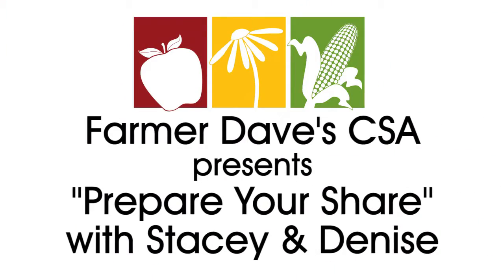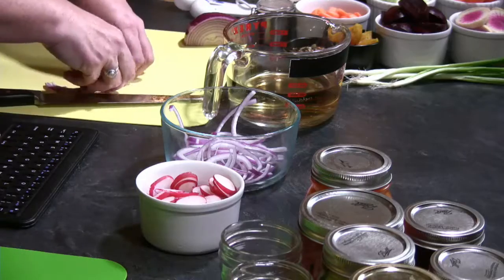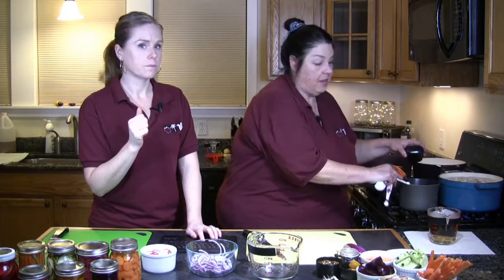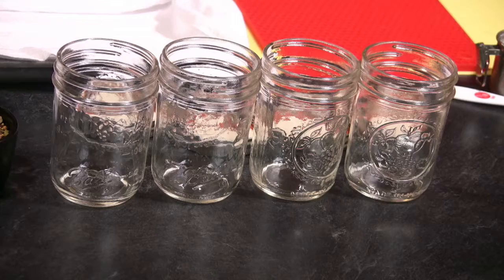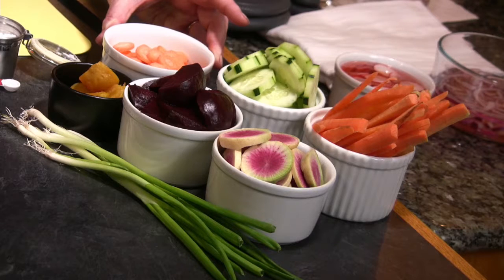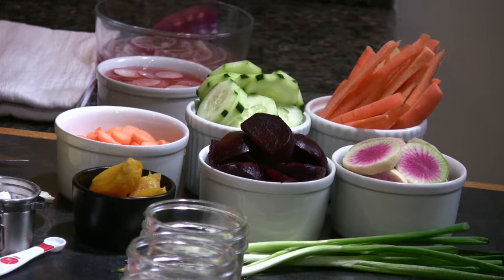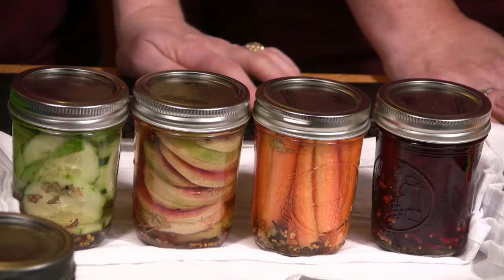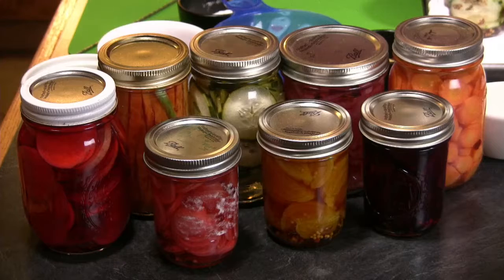VEGISODE: Let Us Pickle Your Fancy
Join Stacey and Denise for:

- What is the difference between refrigerator pickle and quickles
- How to make a quick pickle or quickle with radish and red onion
- How to make a brine
- Uses for pickled vegetable, serving suggestions
- Supplies you will need for refrigerator pickles
- How to cut your veggies for refrigerator pickles
- Types of vinegars
- Base recipe rundown for pickles
- How to pack your jars and add warm brine– additional ingredients, veggies
- Family time – get the family together to make their own jars of refrigerator pickles